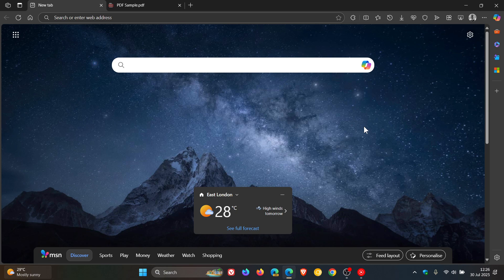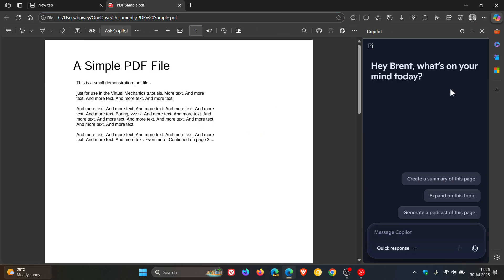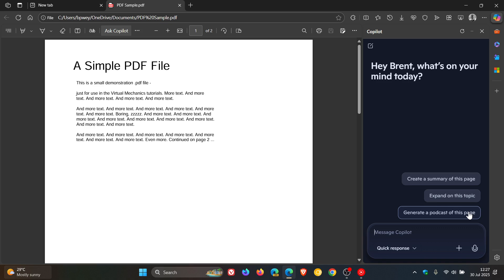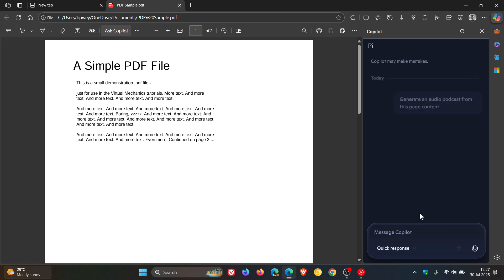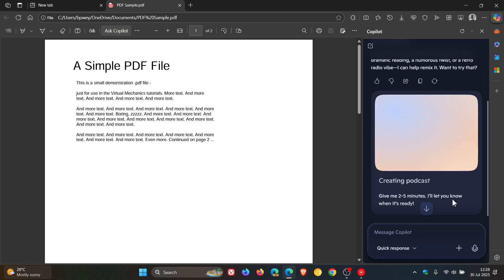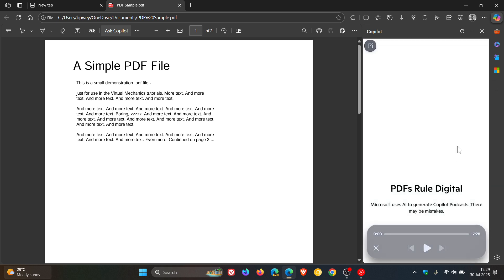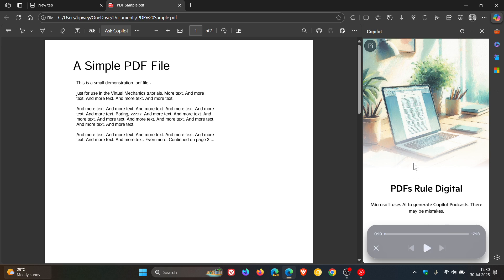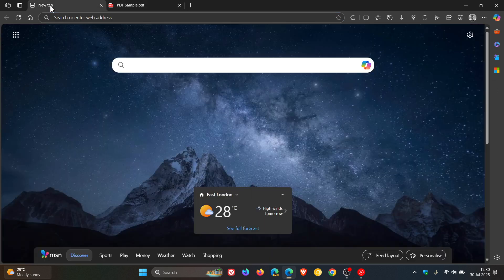Edge is Pushing Podcast Creation with Copilot: New 'Generate a podcast of this page' (How to)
Microsoft is now actively promoting podcast creation in Copilot in Edge.